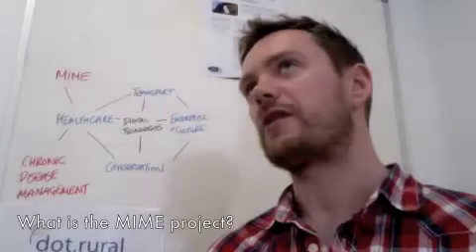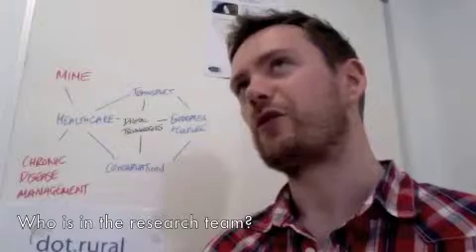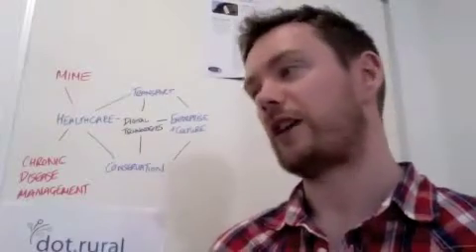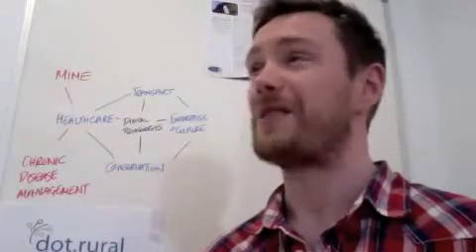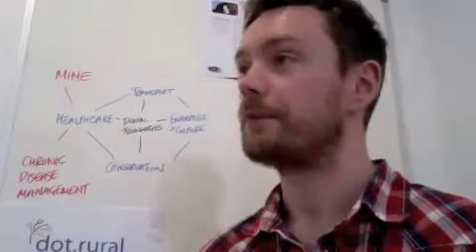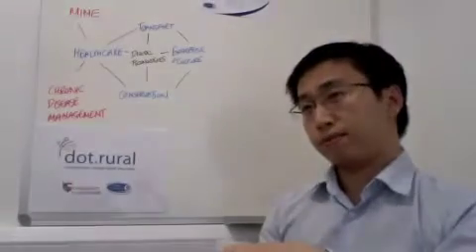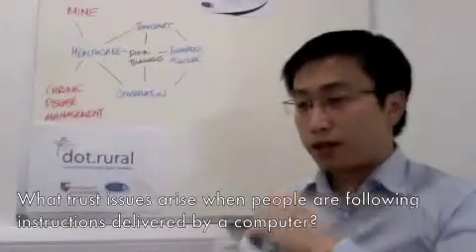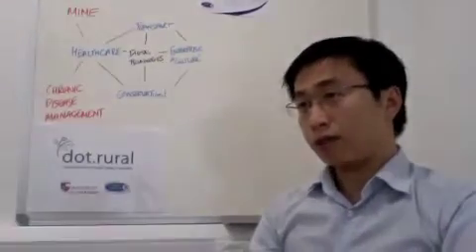MIME - Managing Information in Medical Emergencies (version for iPhones)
Welcome to dot.rural's MIME vodcast!

In this vodcast, two researchers from dot.rural discuss the Healthcare research project -- entitled MIME -- and explain the principles and research behind it.

dot.rural is a Digital Economy Research centre at the University of Aberdeen. Researchers at dot.rural are exploring how digital technology such as computers, mobile phones and the Internet can enhance the delivery of crucial services, such as healthcare and transport, in rural areas across the UK.

Research into how digital technologies could transform rural communities, society and business is based around four inter-connecting themes: Accessibility & Mobilities; Healthcare; Enterprise & Culture; and Natural Resource Conservation.

This means the dot.rural team are developing novel technologies to assist with caring for people's health, getting people from place to place, enabling people to learn, work, shop and have fun, and to help protect the natural environment.

dot.rural brings user communities together with researchers from a range of disciplines -- including computing science, communication engineering, human geography, sociology, environmental science, medicine and transport.

dot.rural is funded by a 5-year £11.8million grant from the Engineering and Physical Sciences Research Council (EPSRC) under the Research Councils UK (RCUK) Digital Economy Programme and began in October 2009.